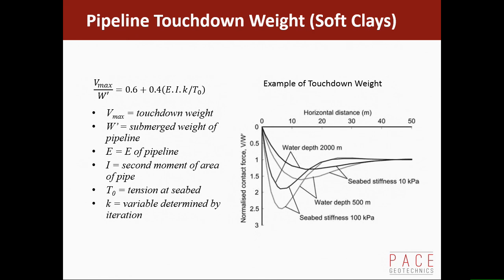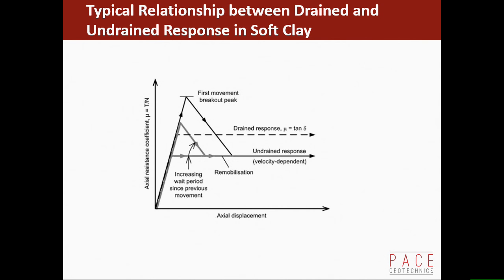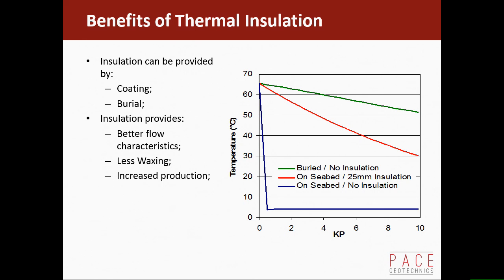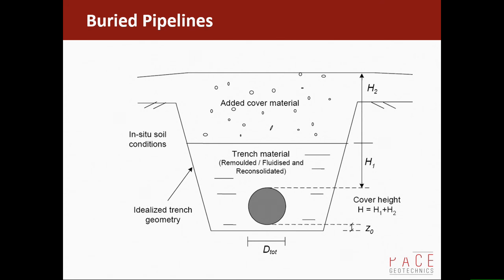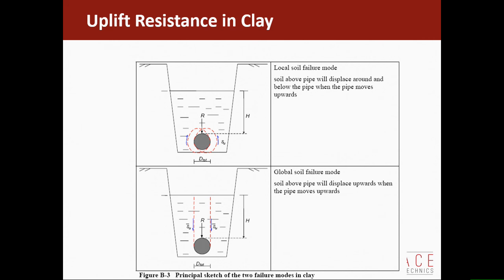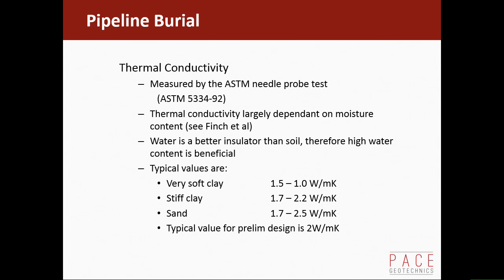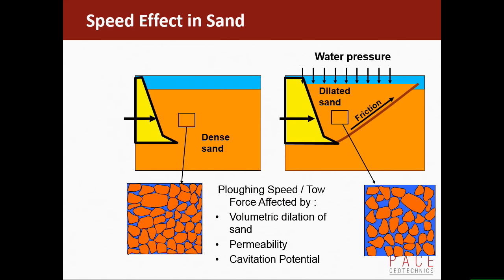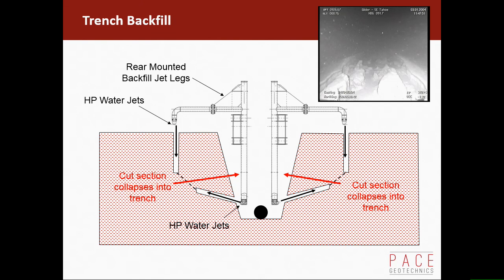02 MAR8078 Pipeline Structural Analysis MAR8078L1001 Thu Feb 09 140500 GMT 2017